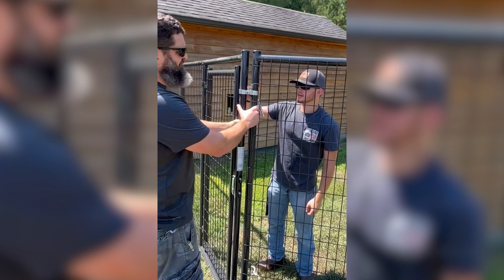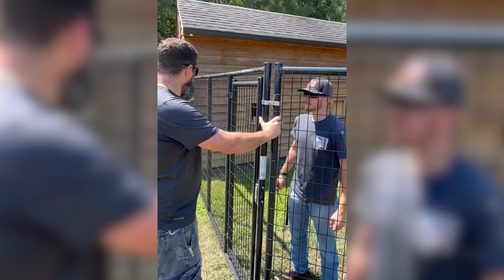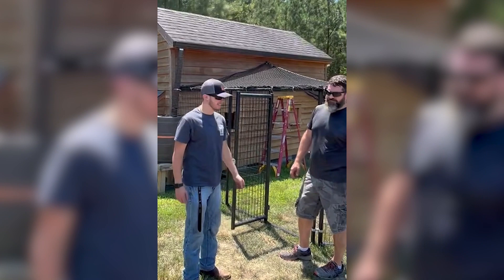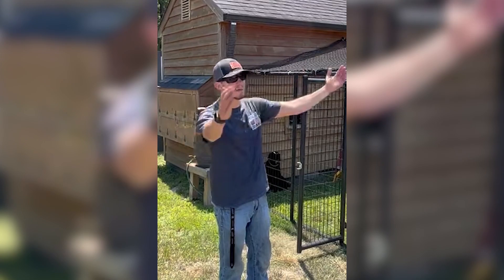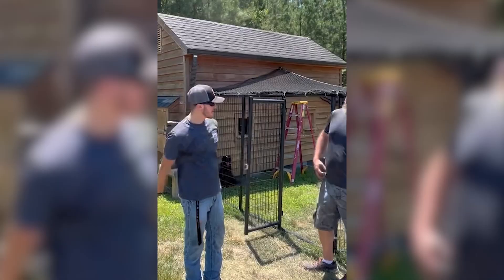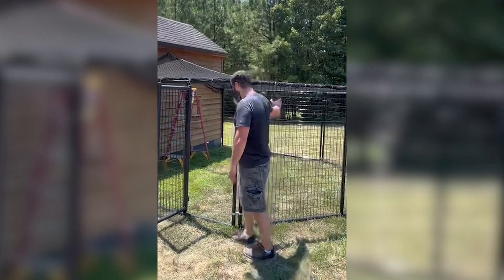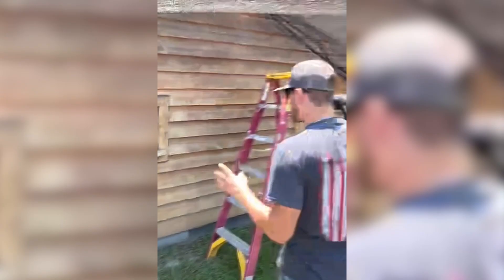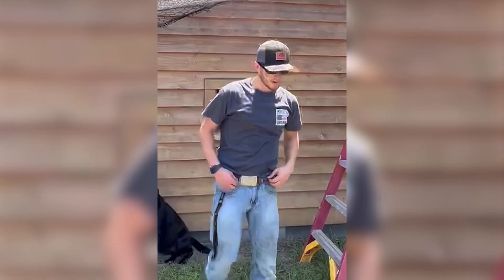We Made The Motel 6 for Chickens!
This time on the farm with Howie, he walks us through the new chicken coop he built!
Keep up with Howie!